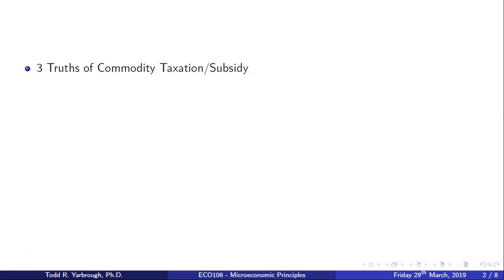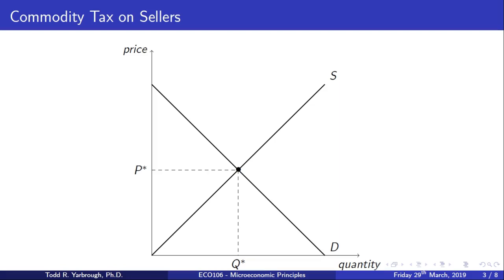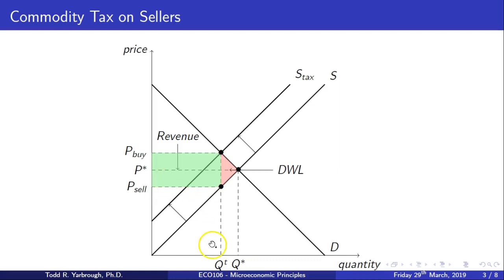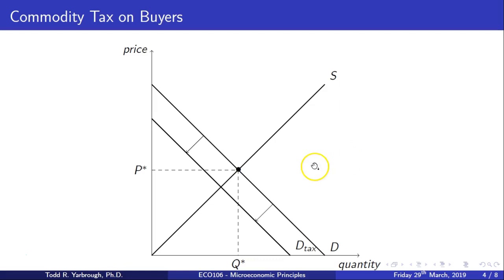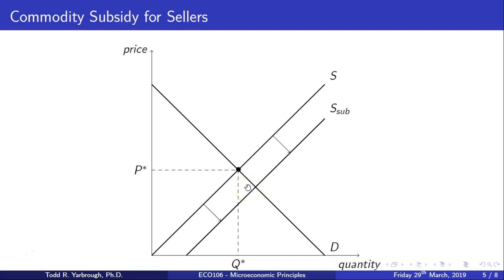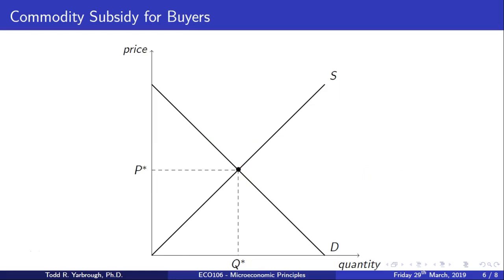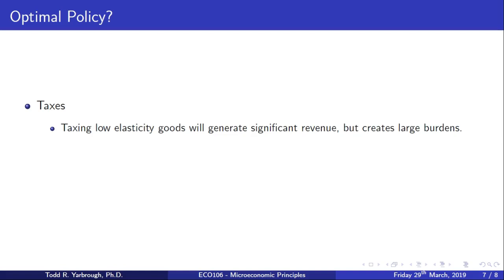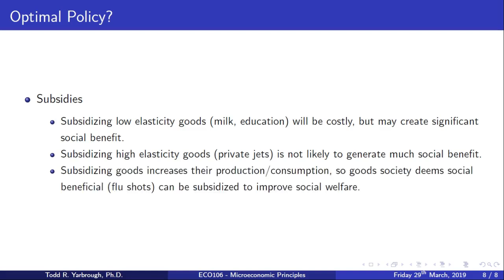Market Interventions Lecture 02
Taxes and Subsidies